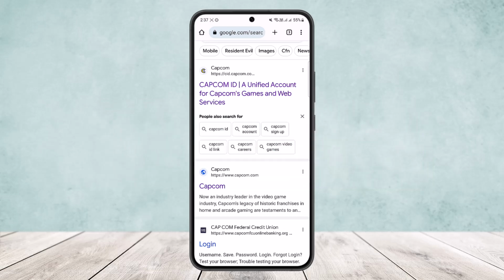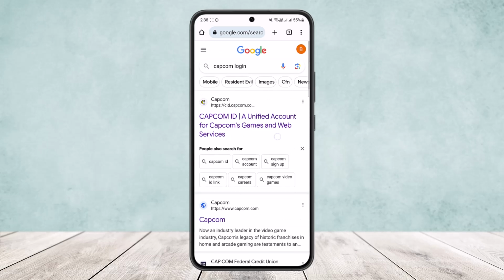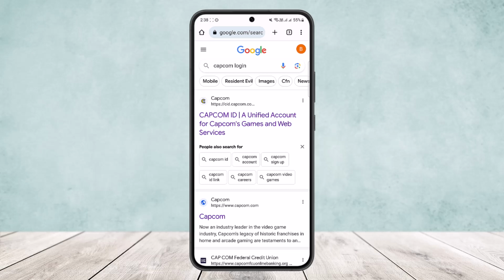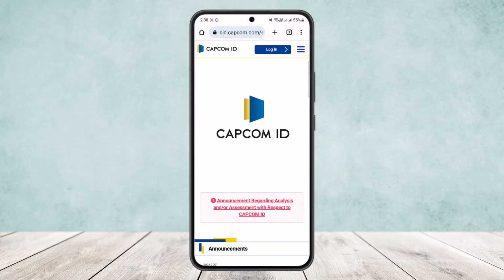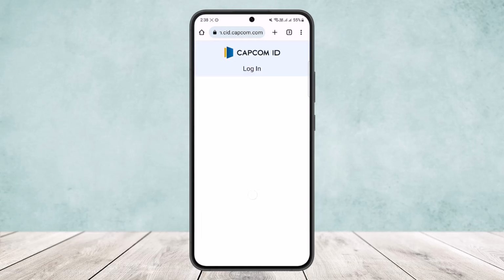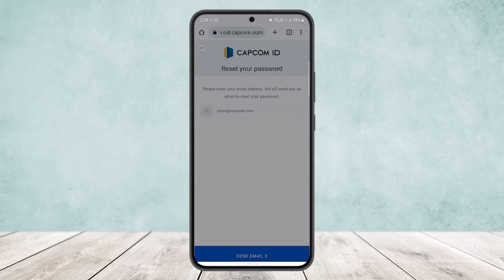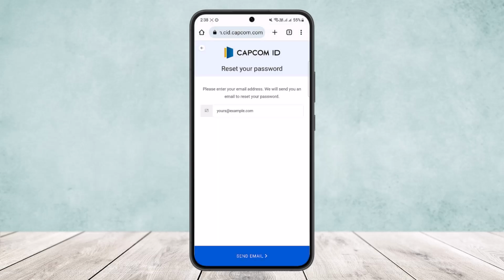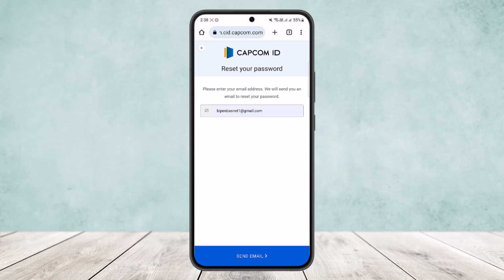How To Reset Capcom Id Password When You Forgot !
In this tutorial video, I will simply show you how to reset capcom id password. So just make sure to watch this video till the end.

~ Video Chapters:
0:00 Introduction
0:13 Reset Password
1:17 Outro